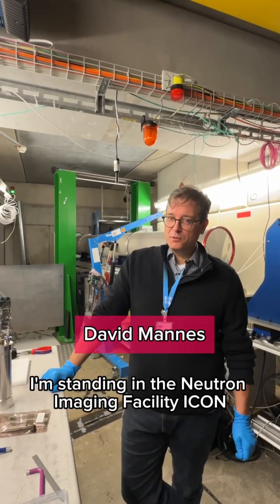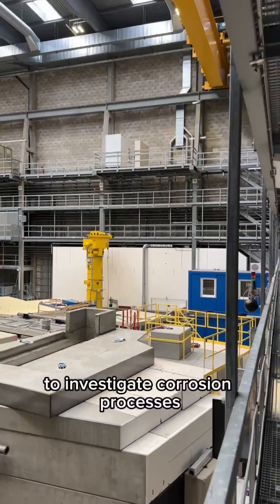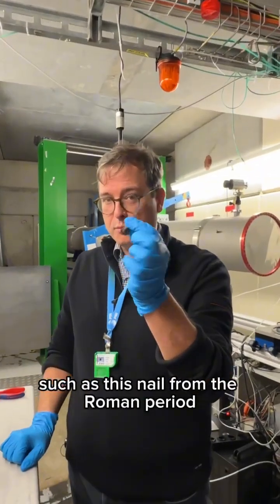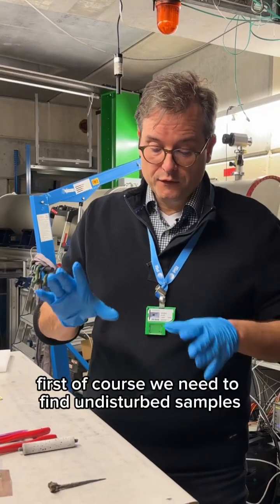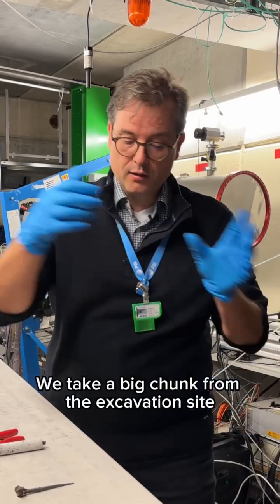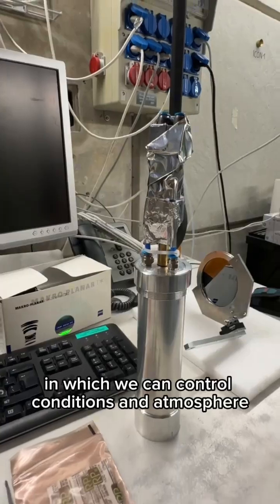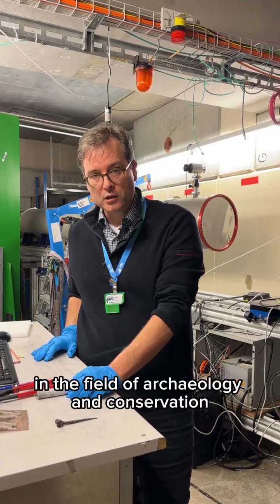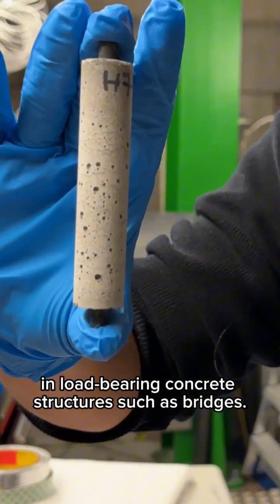Where am I? (David Mannes, part 2)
Did you guess right? David is in the Neutron Imaging Facility ICON at the Swiss Spallation Neutron Source SINQ! ✨

Here, researchers are using neutron tomography to investigate corrosion on archeological findings such as nails from the Roman period that have been buried in soil for nearly 2,000 years as part of an interdisciplinary project supported by the SNSF together with EPFL, ETHZ and HE-ARC, NAGRA and AVENTICUM.

Understanding the dynamics and processes of corrosion not only supports archeology preservation 🏺 but also plays a critical role in fields like structural engineering 🏗️ and materials science.

This research can help improve predictions and prevention methods for material degradation in critical infrastructure, including bridges 🌉, tunnels 🚇, dams 🌊, and industrial facilities 🏭. By addressing corrosion challenges, we can reduce maintenance costs, enhance safety, and support sustainability.

Know someone passionate about studying ancient artifacts or modern materials? Tag them to explore how neutron tomography at SINQ could advance their work.

Our “Where Am I?” video series takes you behind the scenes on our unique campus, home to five large scale facilities: SLS, SμS, SINQ, SwissFEL, and CHRISP. This extraordinary combination of infrastructures in one location offers unparalleled opportunities for interdisciplinary research, attracting thousands of scientists each year.